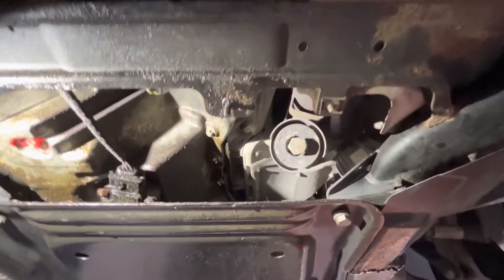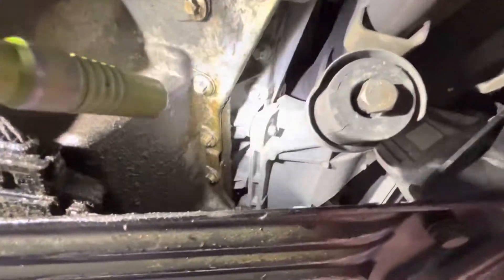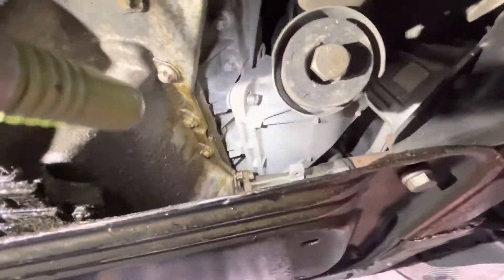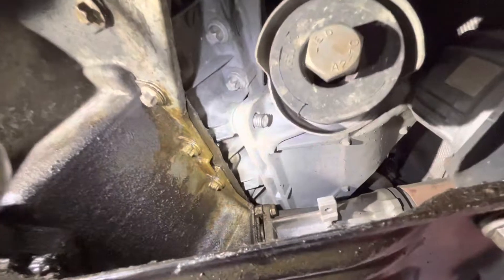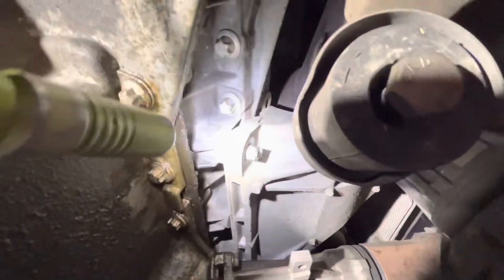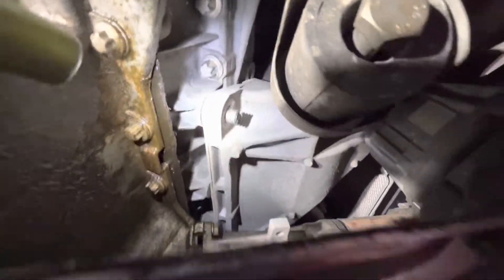Another unique BMW problem